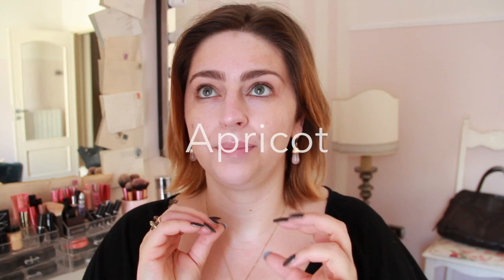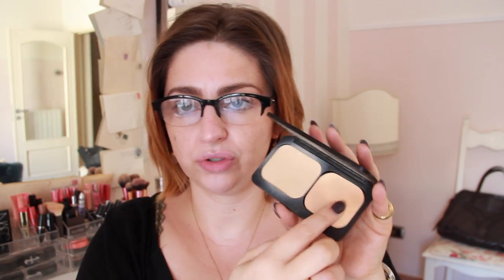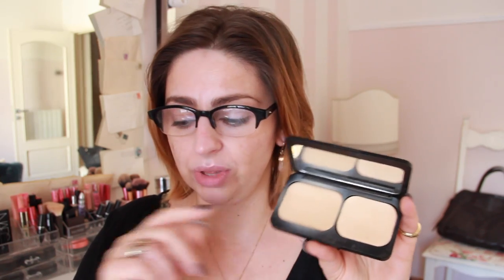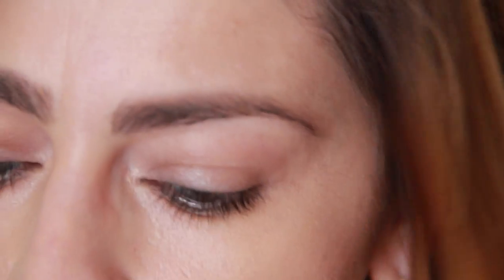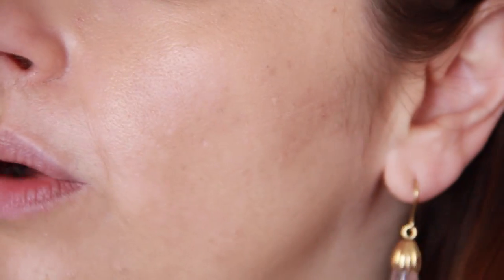Youngblood Mineral Foundation : Review and Demo